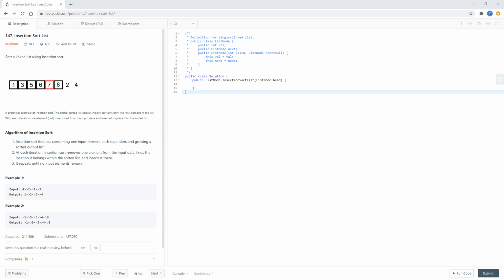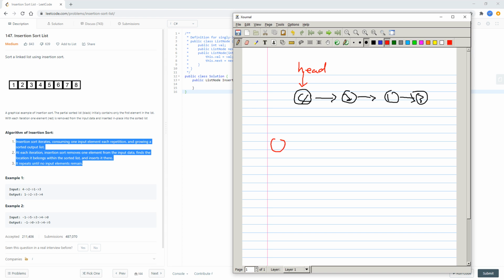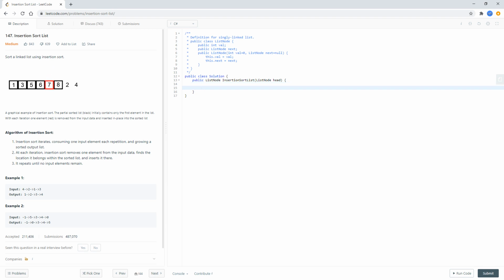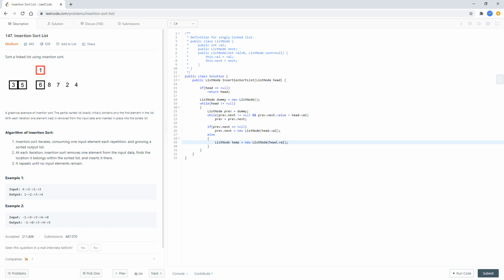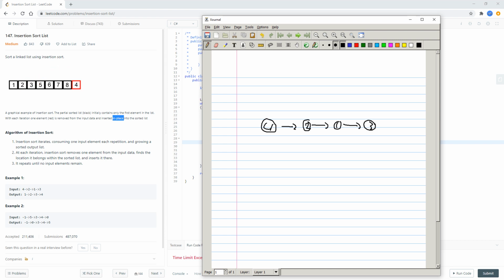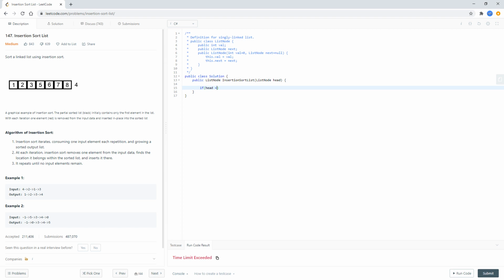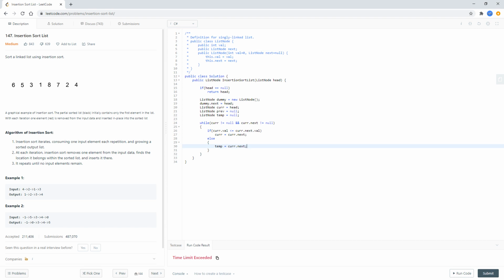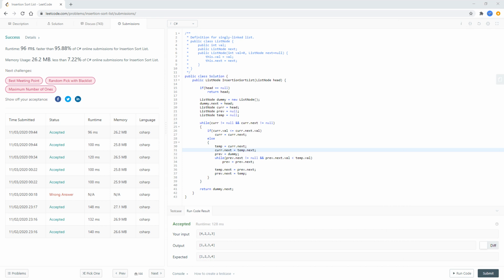LeetCode 147. Insertion Sort List | 对链表进行插入排序